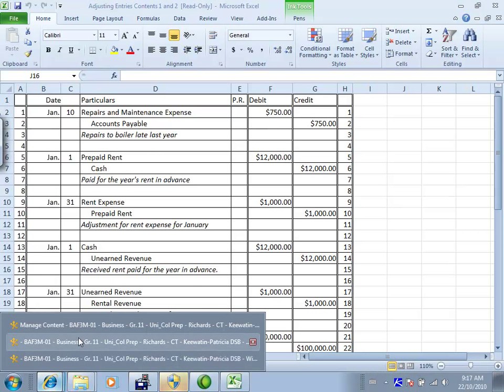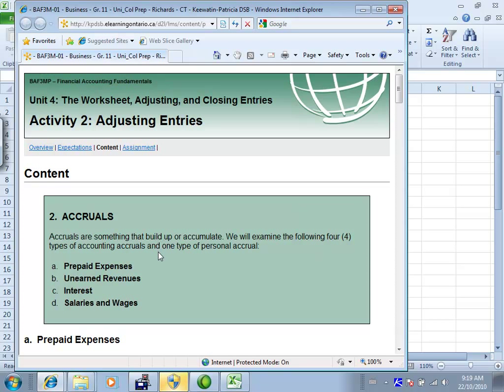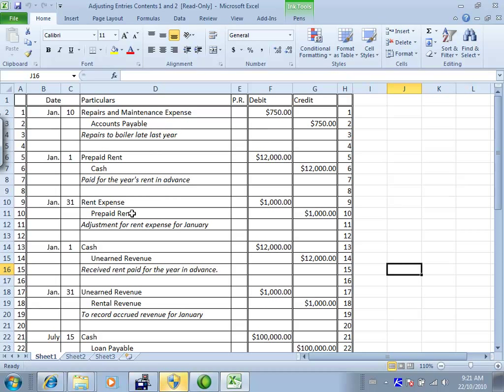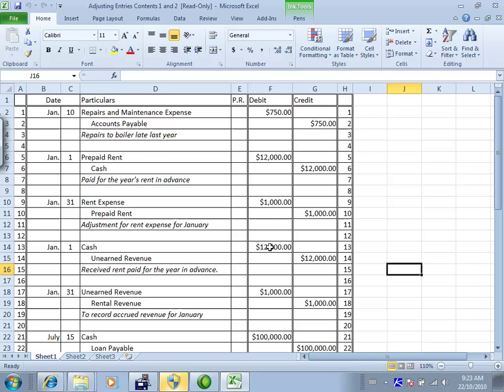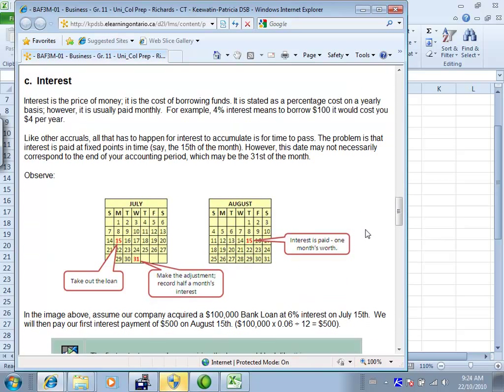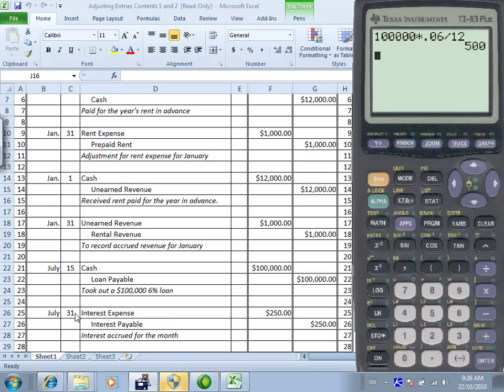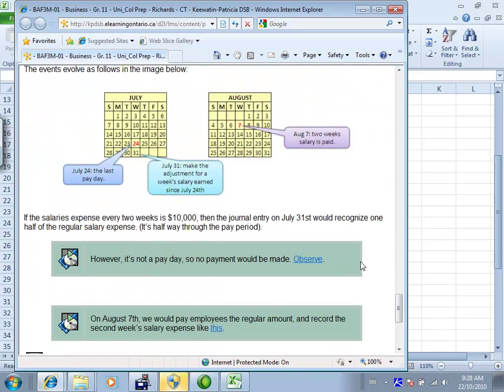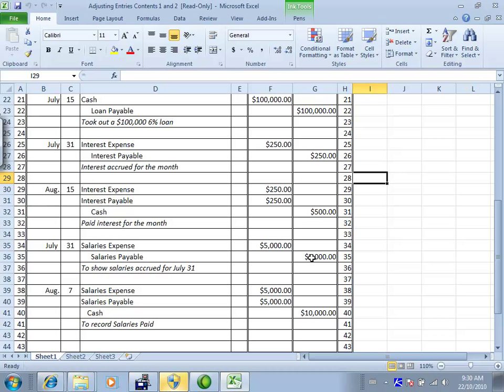AdjustmentsPart1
This video shows how to make adjustments for late invoices, accruals such as unearned revenue, interest expense and salaries & wages.  This is the first part of a two part video on adjustments.